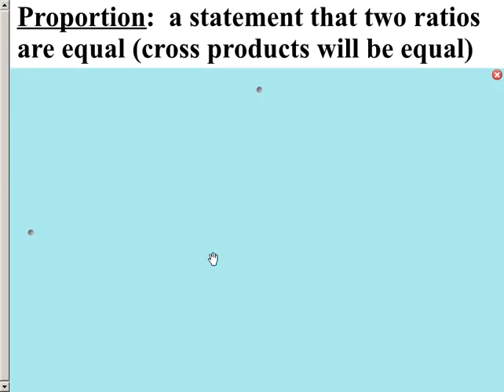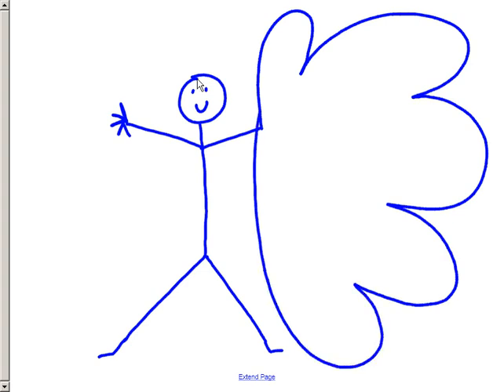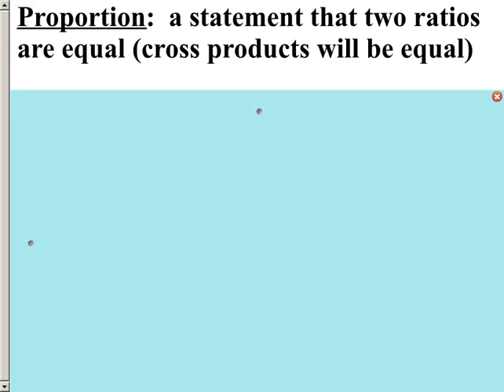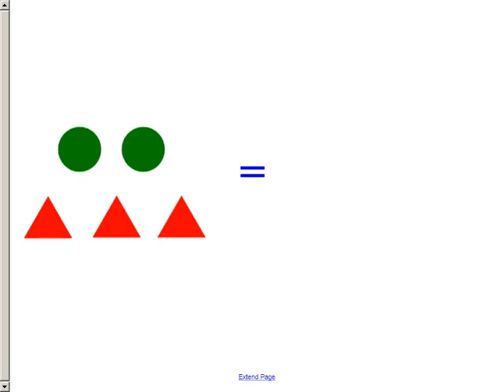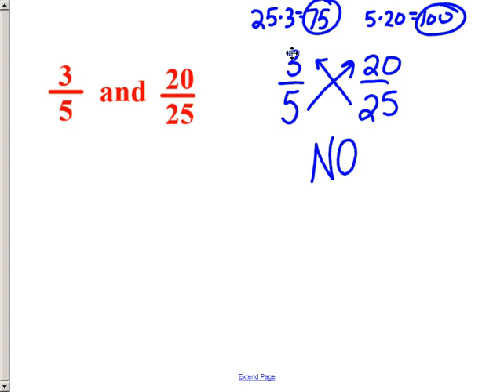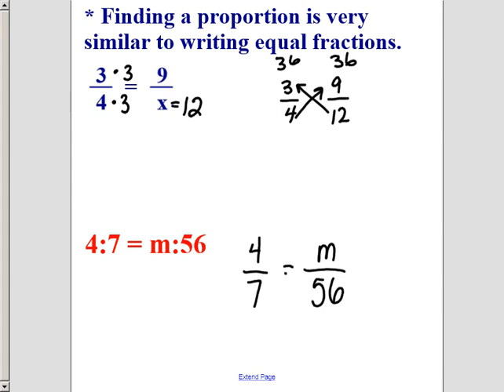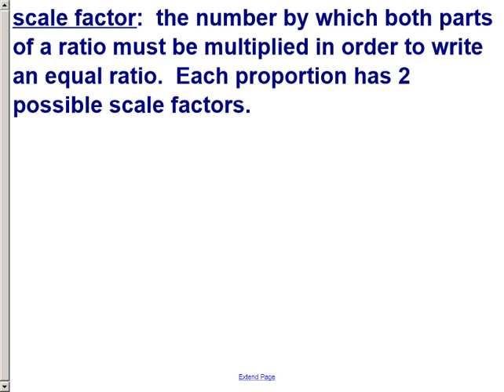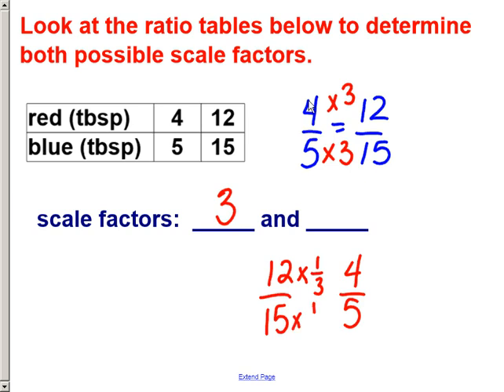Ratios, Proportions, and Scale Factor